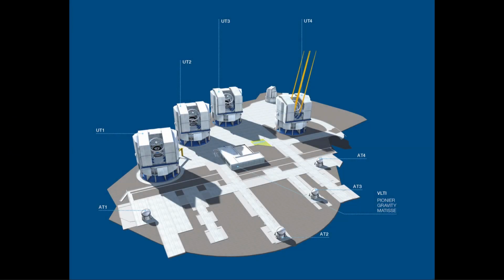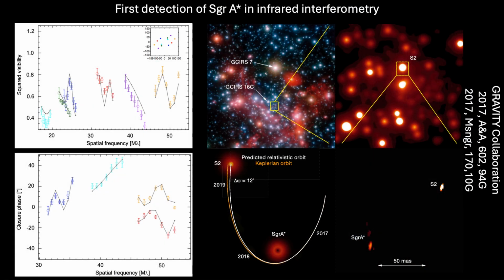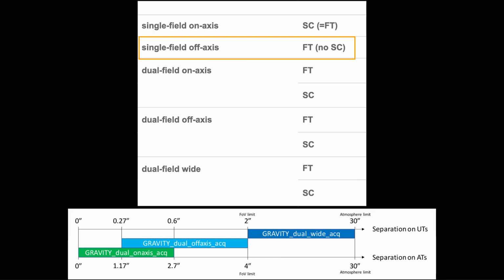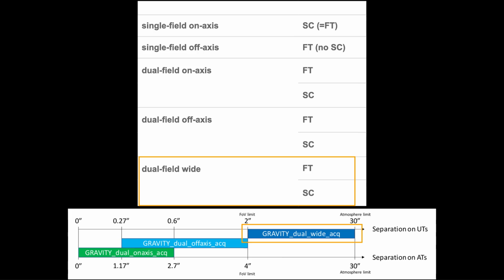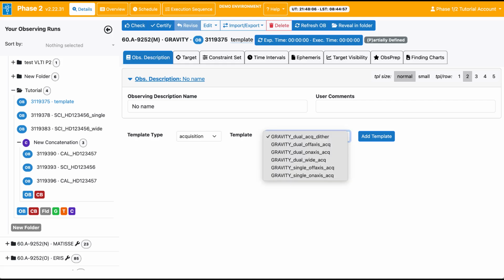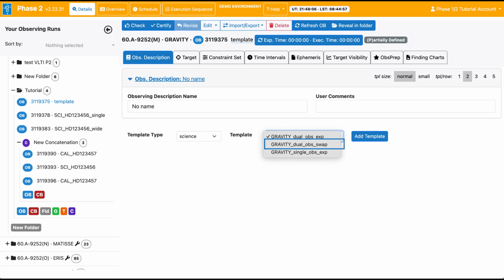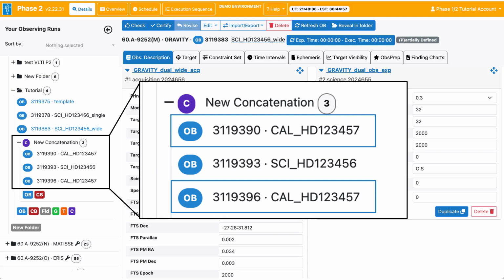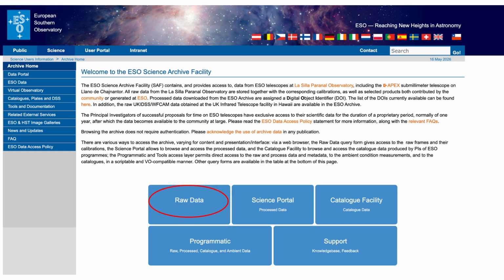ESO Phase 2 - Preparing your GRAVITY observations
00:17 - GRAVITY in a nutshell
01:25 - Spectral setups
01:59 - Observables
02:44 - GRAVITY operational mode
02:53 - Single-field mode on-axis
03:05 - Single-field mode off-axis
03:30 - Dual-field mode on-axis
03:56 - Dual-field mode off-axis
04:34 - Dual-field wide mode
05:02 - Introduction to Phase 2 and the Exposure Time Calculator
05:37 - Acquisition templates
06:09 - Science observation templates
07:08 - Target information
07:41 - Calibration
08:34 - Finishing Phase 2
09:02 - Data reduction and the ESO Archive
09:13 - Conclusions